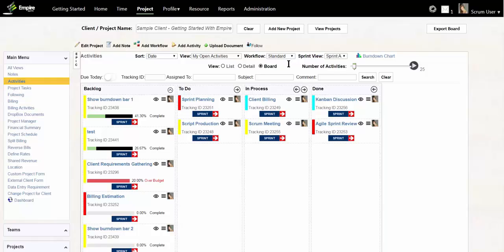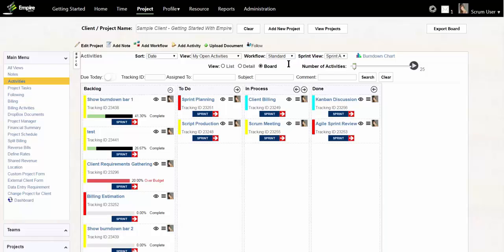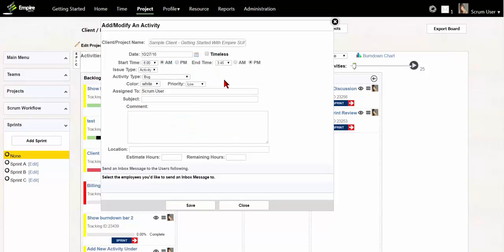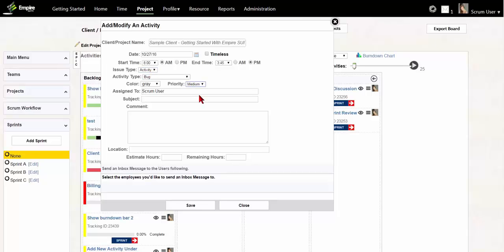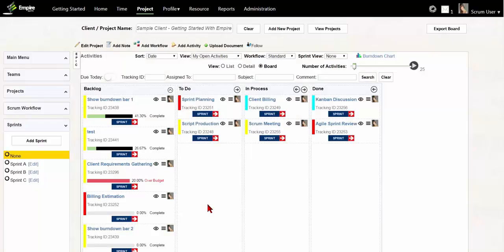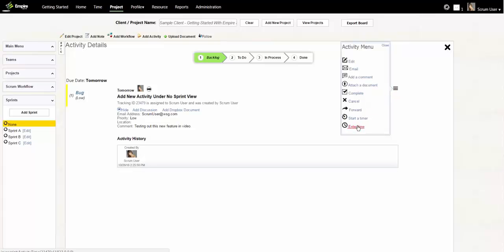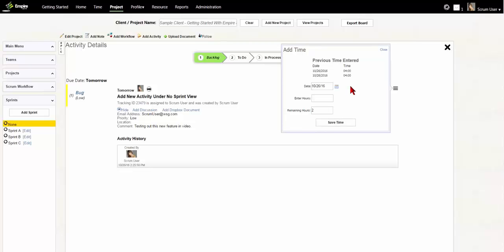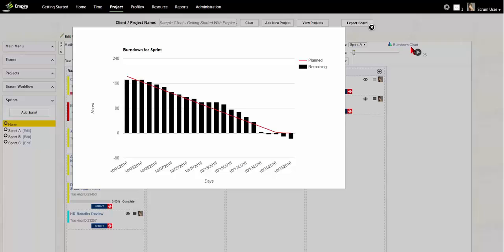NEW INTRO TO ET VIDEO